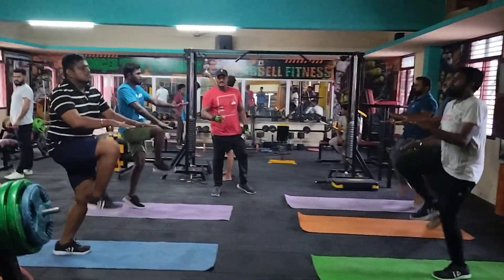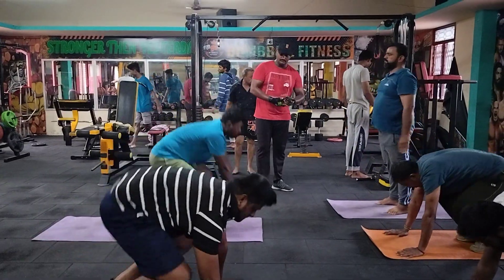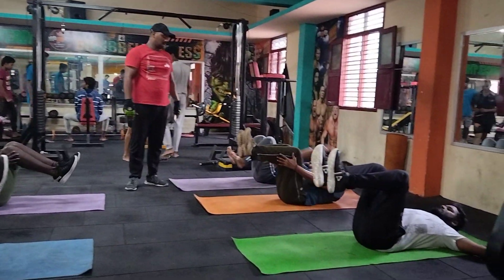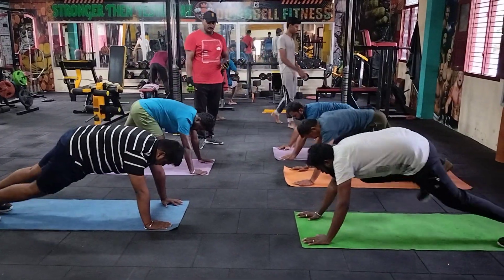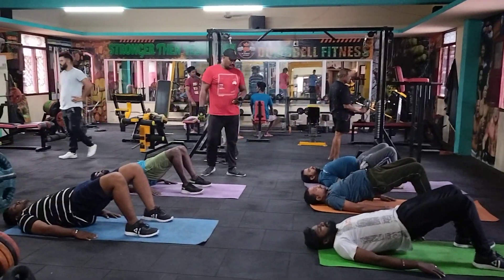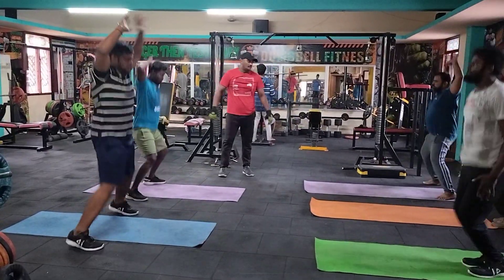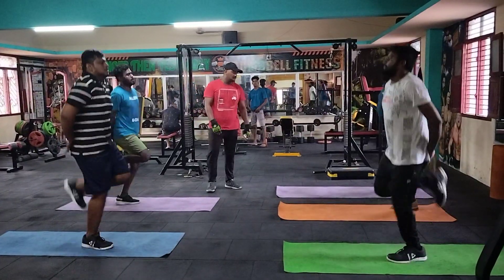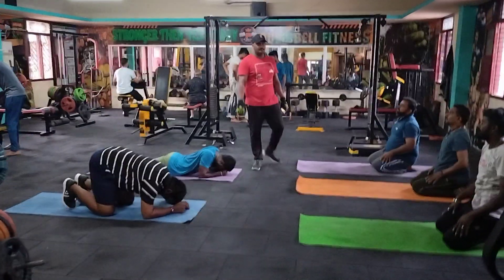வீட்டிலேயே உடற்பயிற்சி செய்து உடல் எடையை குறைப்பது எப்படி?